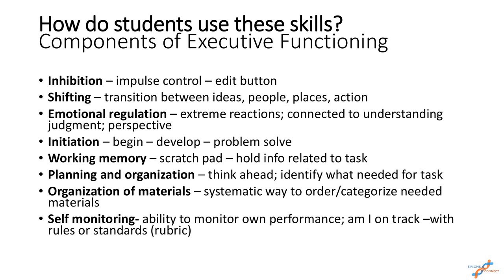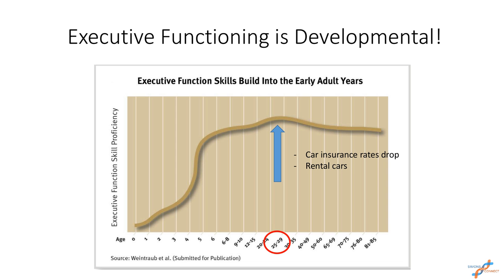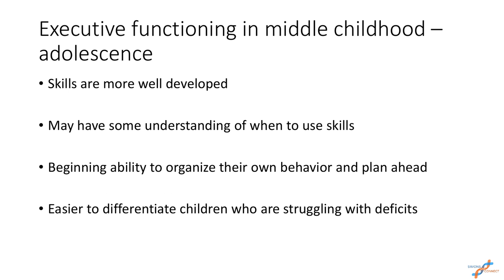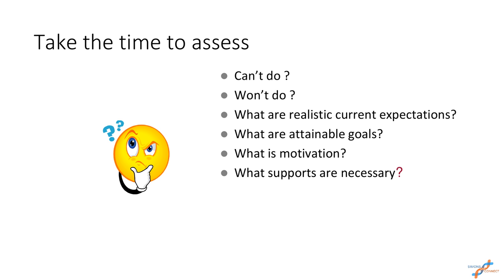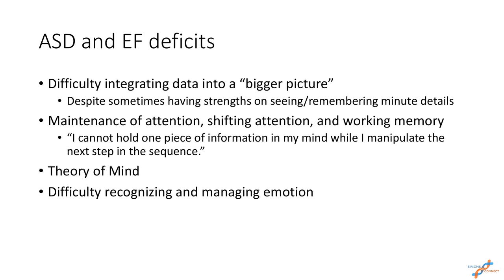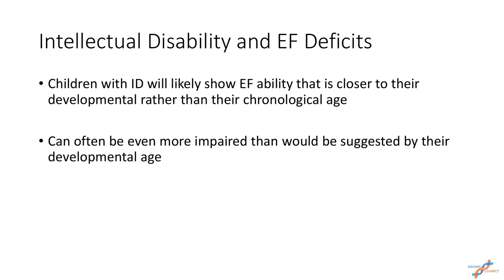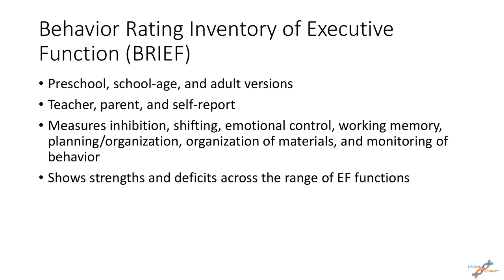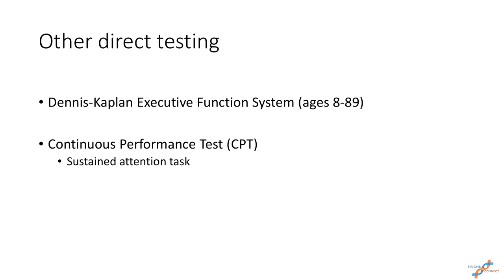Executive Functioning Deficits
Dr. Cora Taylor is a licensed clinical psychologist and researcher at the Autism & Developmental Medicine Institute, part of Geisinger Health System. In this webinar titled, "Understanding and Identifying Executive Functioning Deficits” Dr. Taylor explains how executive functioning affects academic and adaptive skills and teaches participants how to assess for executive functioning deficits.